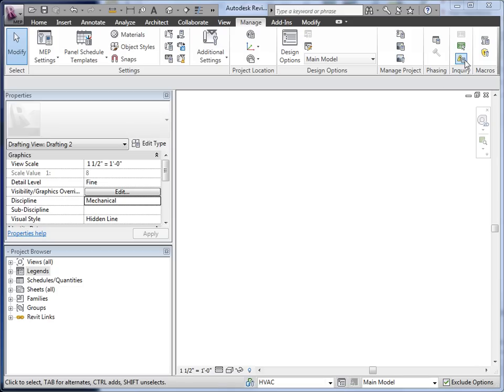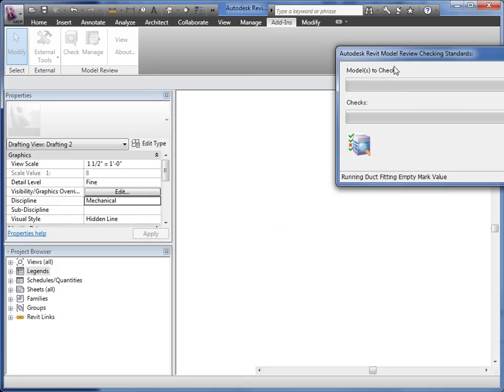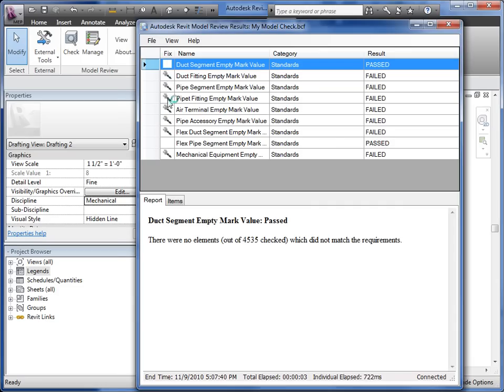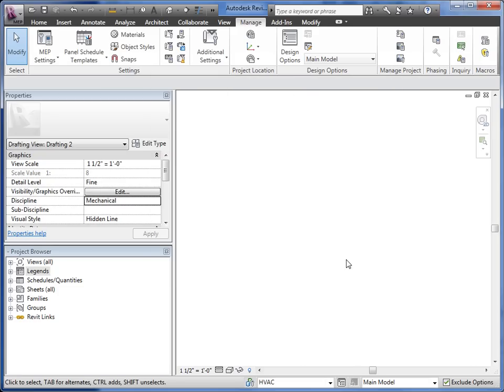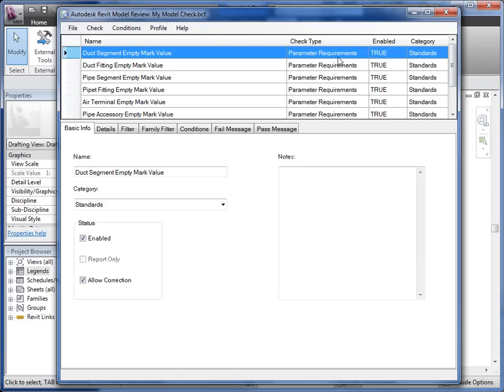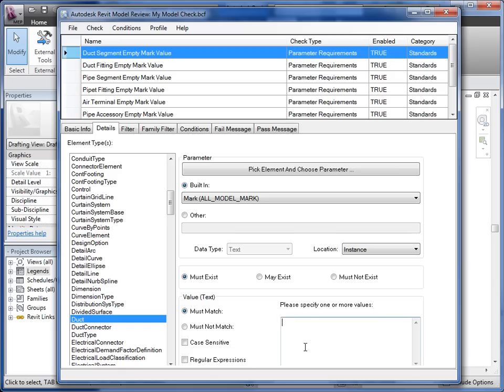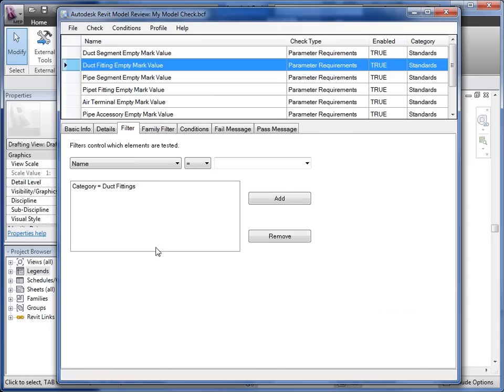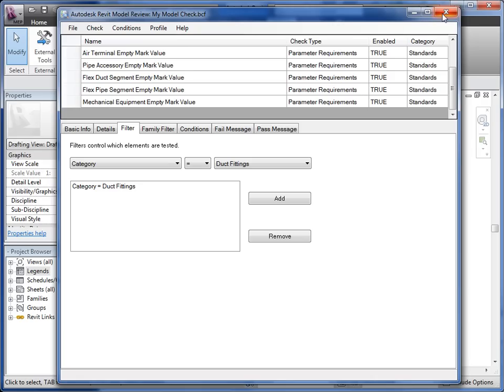Revit - Duplicate Mark Warnings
Use the Model Review Add-in to clear Mark values.